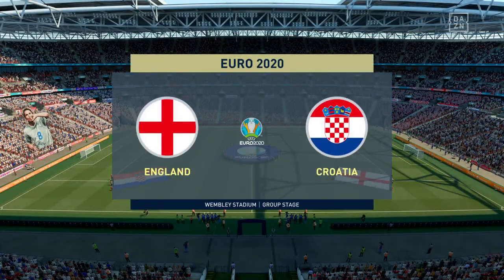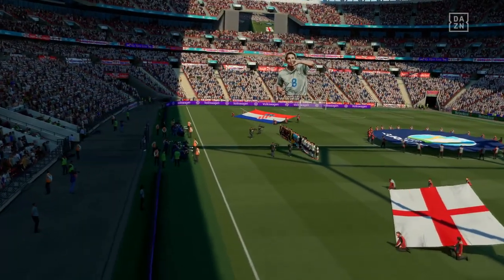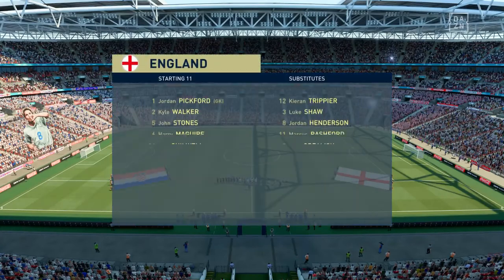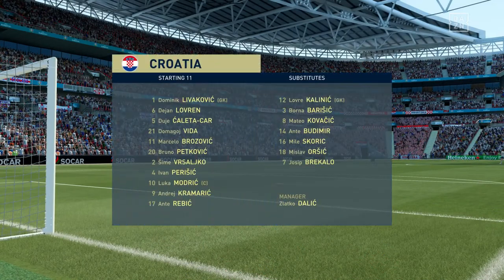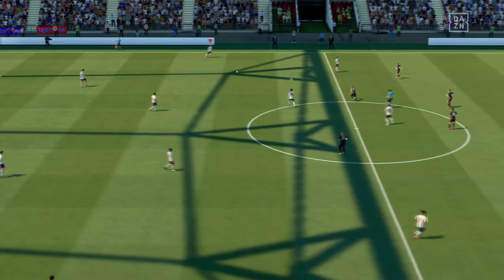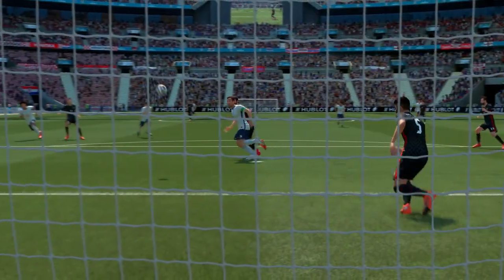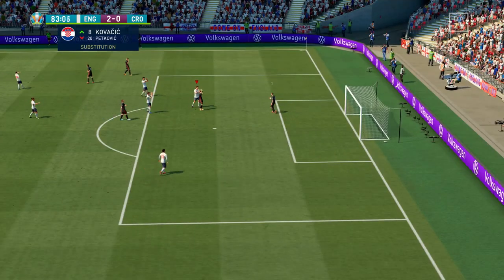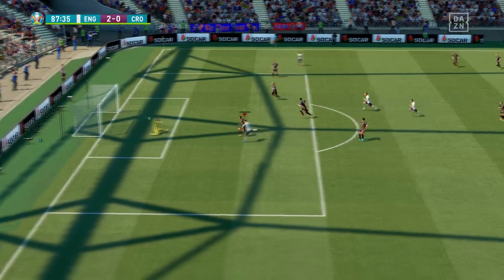FIFA 21 | England 3 - 0 Croatia | UEFA Euro 2020 Group D